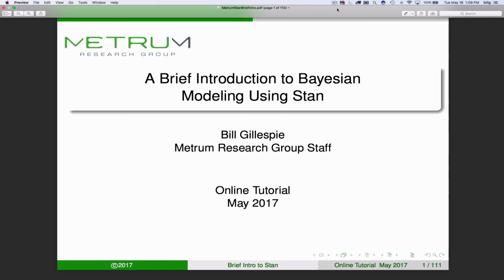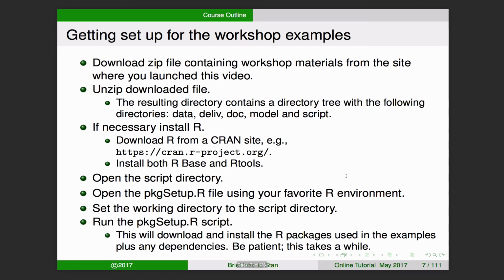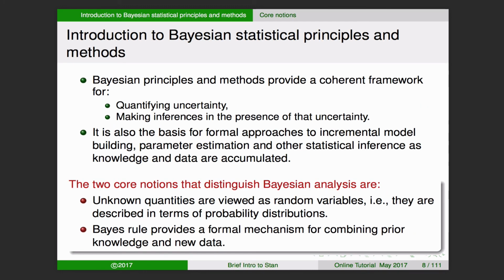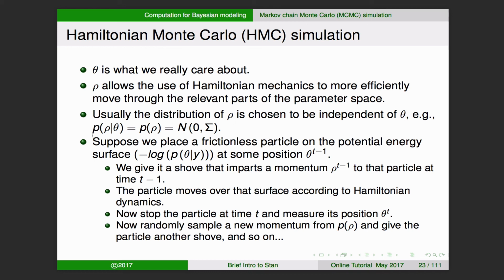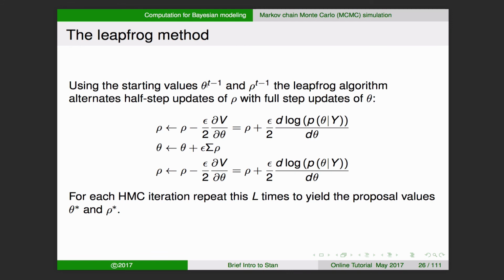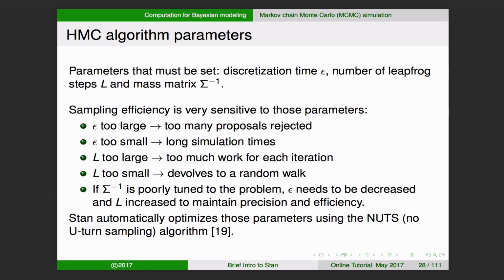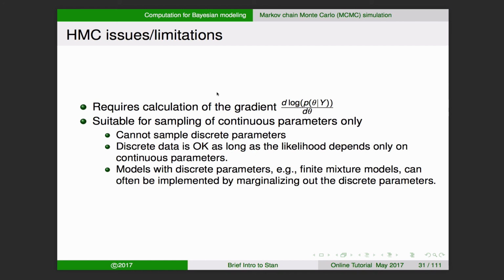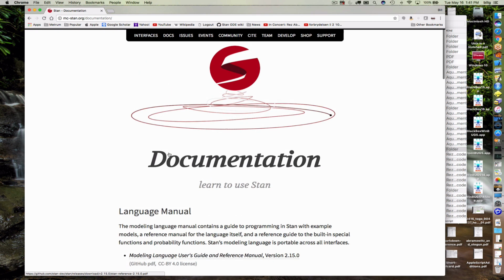Lecture 1: A Brief Introduction to Bayesian Modeling Using Stan (2017)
Objective: Provide a brief introduction to Bayesian modeling and the practical use of Stan for PKPD applications

Primary intended audience: PKPD scientists

Background assumed:
* PKPD modeling
* Some familiarity and experience with nonlinear regression, mixed
   effects modeling and R (or S-PLUS)
* Basic understanding of Bayesian principles